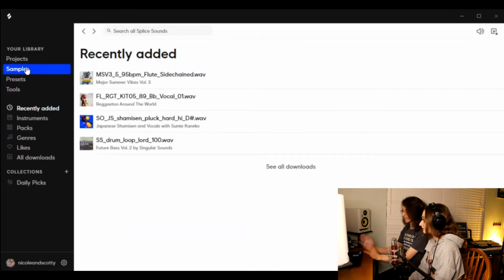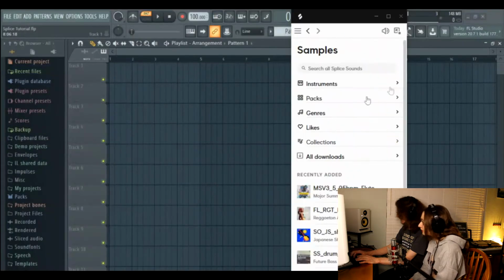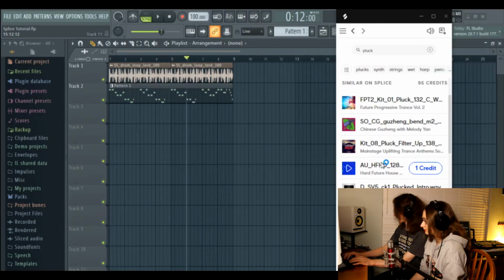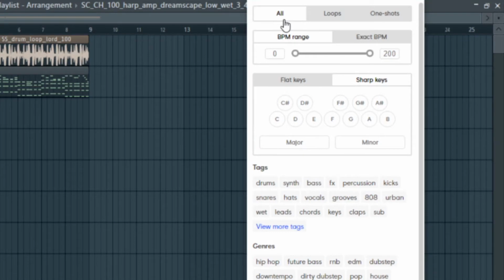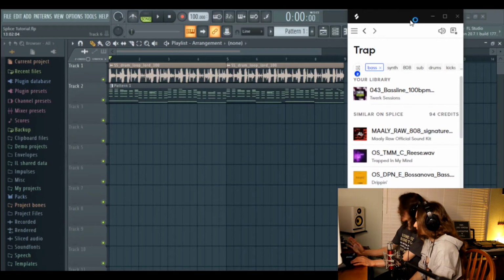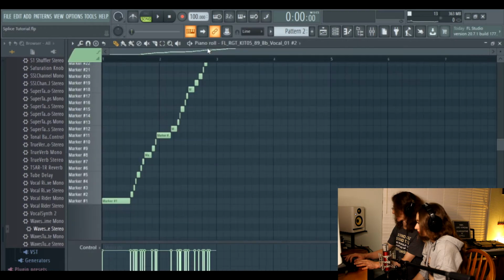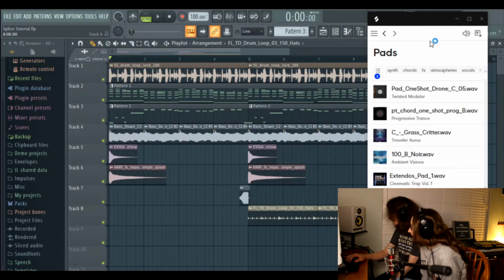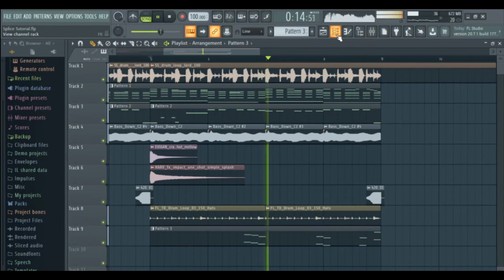Making a Track With Splice! Producer Tutorial with Nicole & Scotty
Dumb on the Internet - New Single by Nicole & Scotty available now!
Connect with Nicole & Scotty!